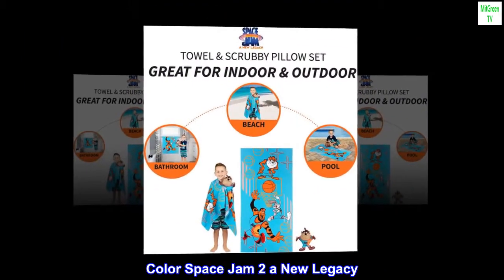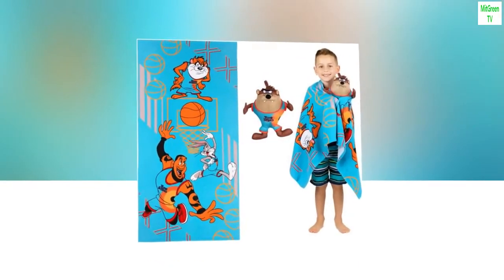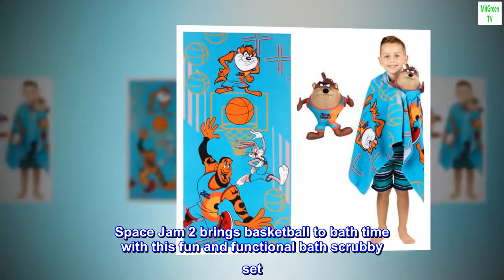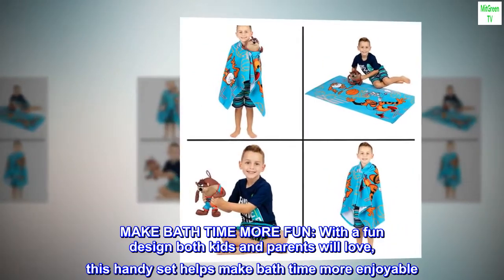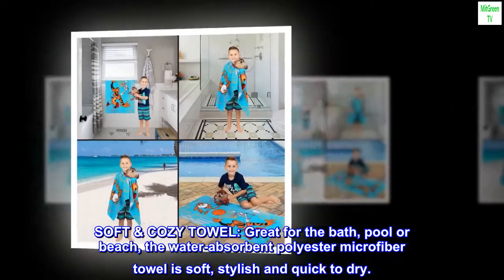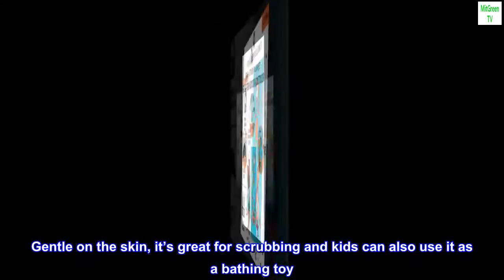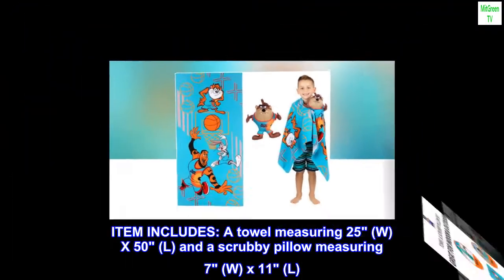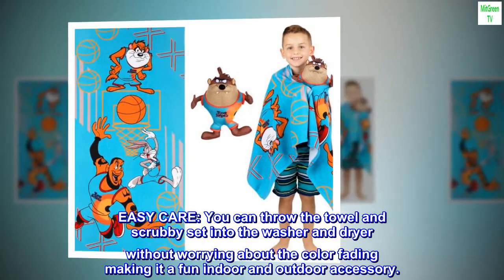Franco Kids Bath and Beach Super Soft Mesh Scrubby and Microfiber Towel Set, 50 in x 25 in, Space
ColorSpace Jam 2 a New Legacy
BrandFranco
Towel form typeBath Towel
Age Range (Description)Kids
MaterialPolyester
Product Dimensions50"L x 25"W
100% Polyester
SPACE JAM 2 A NEW LEGACY DESIGN: The Tune Squad from Warner Bros. Space Jam 2 brings basketball to bath time with this fun and functional bath scrubby set. LeBron James, Bugs Bunny and Taz sink baskets on the "Slam Jam" patterned blue bath towel and a Taz shaped scrubby pillow completes the animated set.
MAKE BATH TIME MORE FUN: With a fun design both kids and parents will love, this handy set helps make bath time more enjoyable. The bright colors and familiar faces of their favorite animated characters will make getting cleaned up something kids actually look forward to.
SOFT & COZY TOWEL: Great for the bath, pool or beach, the water-absorbent polyester microfiber towel is soft, stylish and quick to dry.
SOFT POLY MESH SCRUBBY: The cute and versatile Scrubby Pillow is made of soft poly mesh material. Gentle on the skin, it’s great for scrubbing and kids can also use it as a bathing toy. A hook on the back of the head allows for convenient hanging when bath time is over.
ITEM INCLUDES: A towel measuring 25" (W) X 50" (L) and a scrubby pillow measuring 7" (W) x 11" (L). The towel is lightweight and folds easily to carry when traveling. EASY CARE: You can throw the towel and scrubby set into the washer and dryer without worrying about the color fading making it a fun indoor and outdoor accessory.